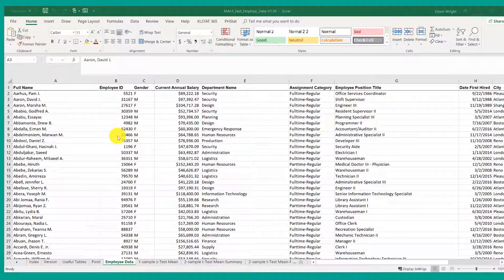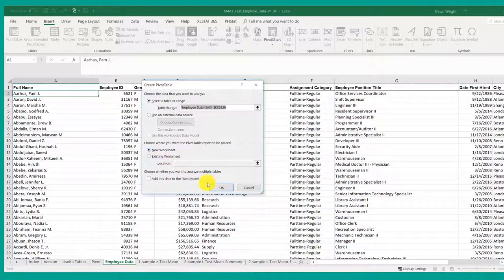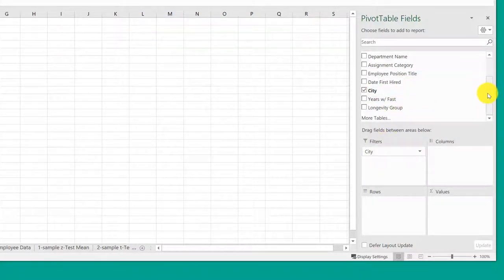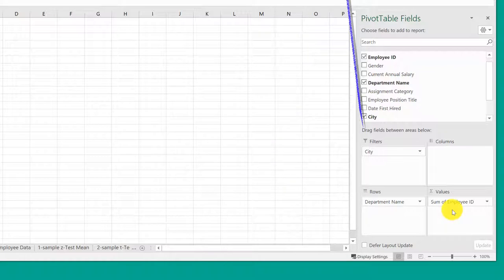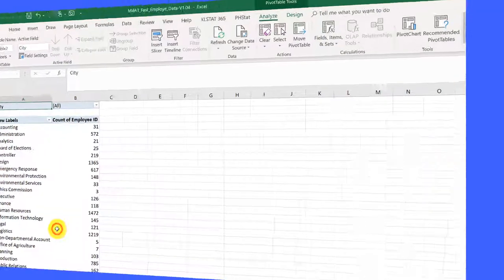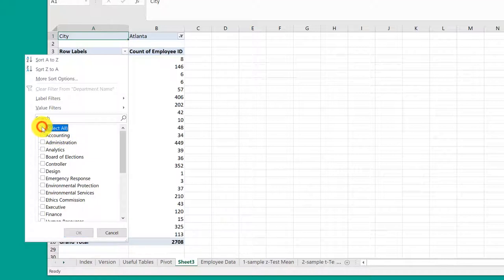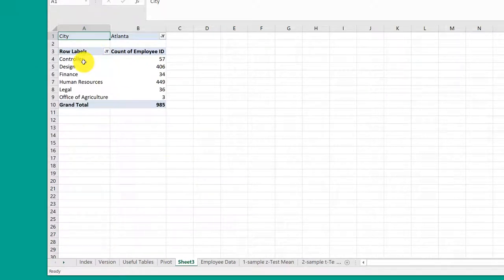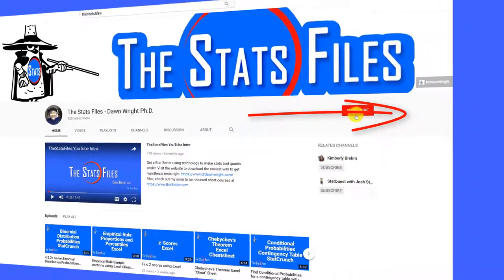Use Excel Pivot Table to Find Office Department Counts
How to use a Pivot Table to quickly find headcounts in departments in the office you want. Excel I have a short series on pivot tables: